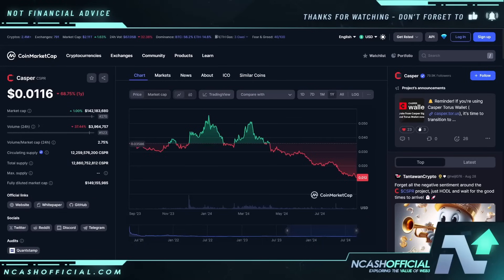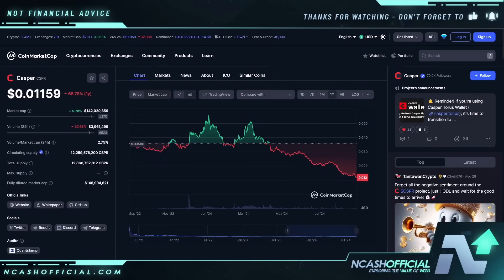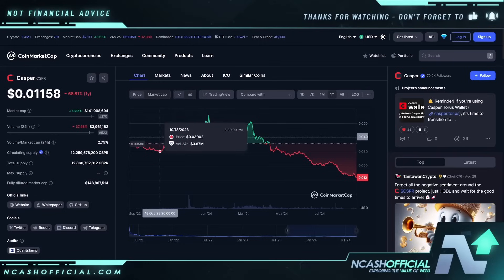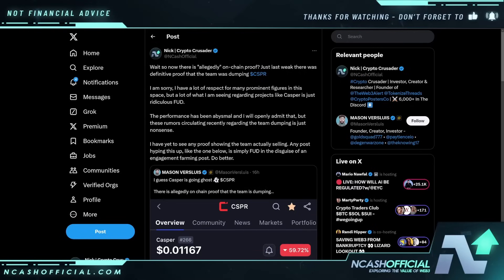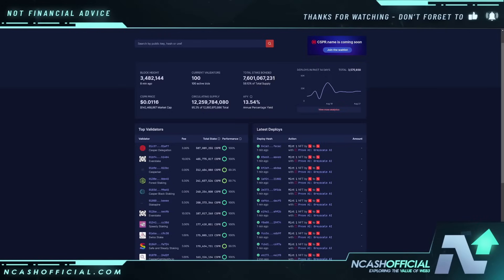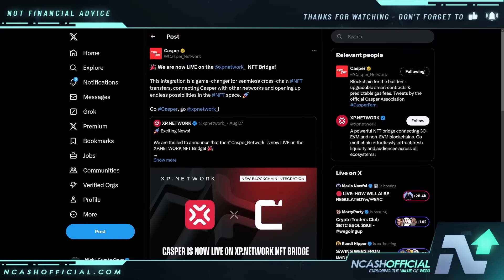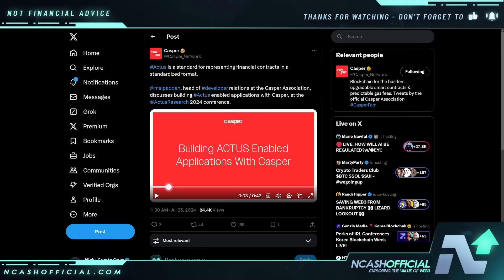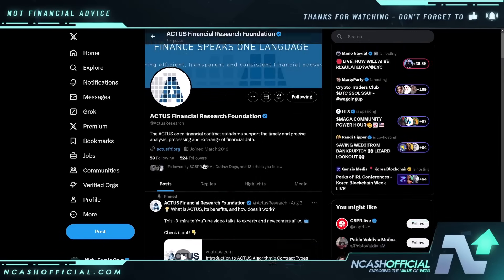CSPR HOLDERS I NEED YOU TO KNOW THIS NOW...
CASPER NETWORK CSPR HOLDERS I NEED YOU TO KNOW THIS NOW...